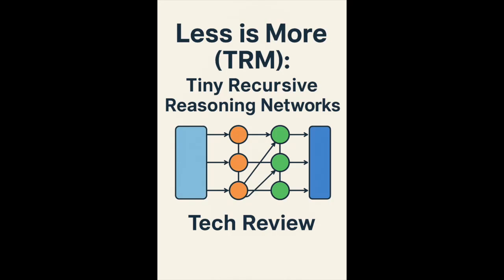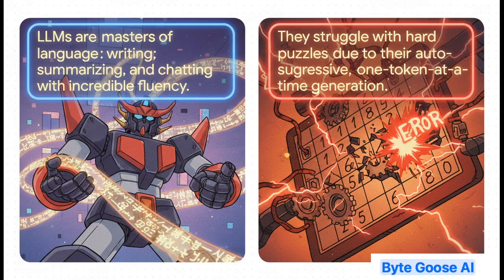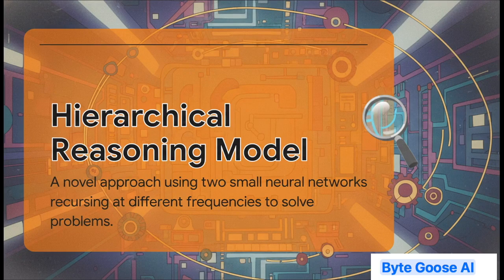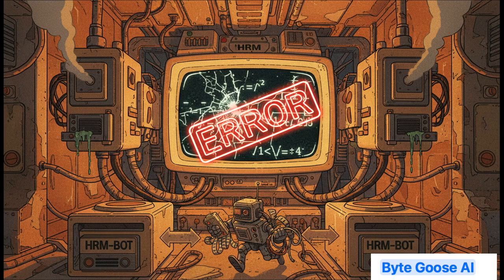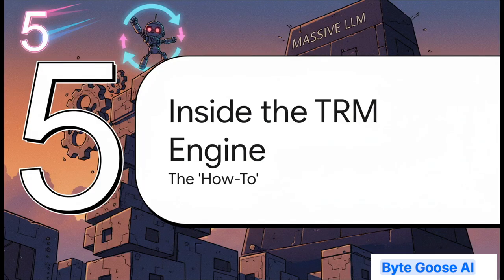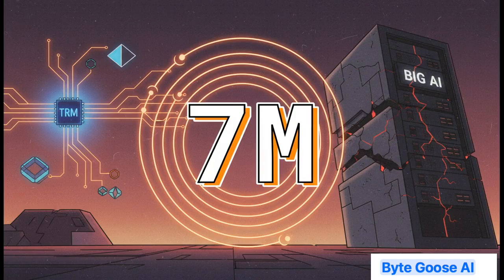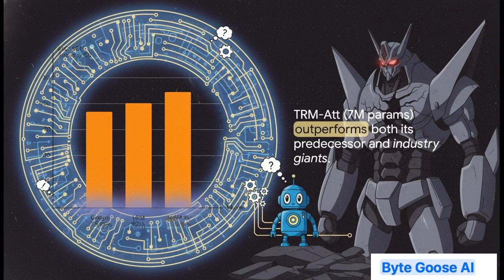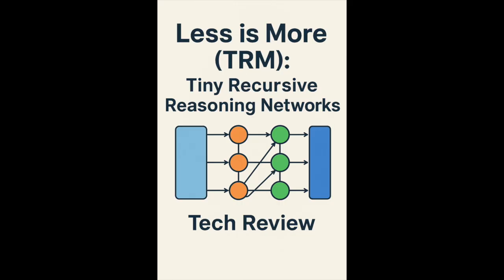[TRM] Tiny Model Less is More. Surprising Power of Tiny Recursive Reasoning Networks (TRM vs LLM)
Less is More: Tiny Recursive Reasoning Networks

The podcast provides the technical overview of the Tiny Recursive Model (TRM), a new approach to solving complex reasoning puzzles like Sudoku and ARC-AGI with exceptionally small neural networks. TRM is presented as a simpler, more effective alternative to the Hierarchical Reasoning Model (HRM), which used two medium-sized networks and relied on complex biological justifications and fixed-point theorems. By using only a single, two-layer tiny network and a simplified recursive reasoning process, TRM achieves significantly higher generalization and state-of-the-art accuracy on multiple benchmarks while using less than 0.01% of the parameters of many large language models (LLMs). The paper details the architectural improvements of TRM, such as removing the need for a fixed-point theorem and simplifying the adaptive computational time (ACT) mechanism, demonstrating that less capacity and complexity can lead to superior performance when combined with deep recursion and supervision.